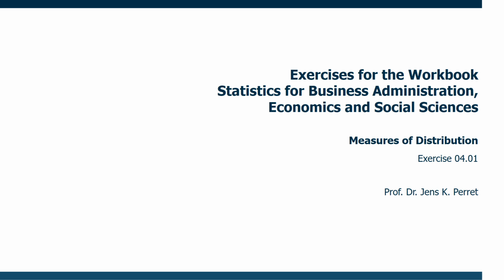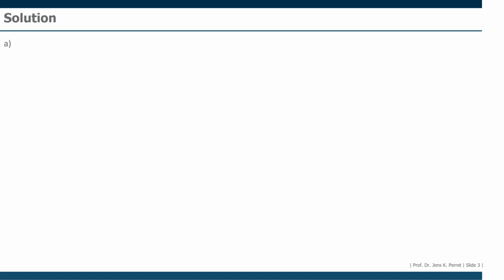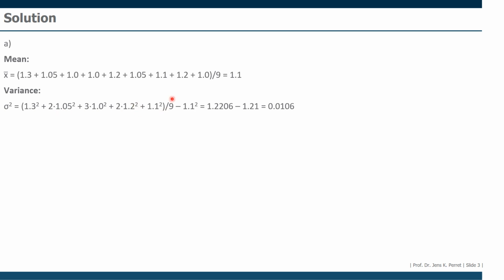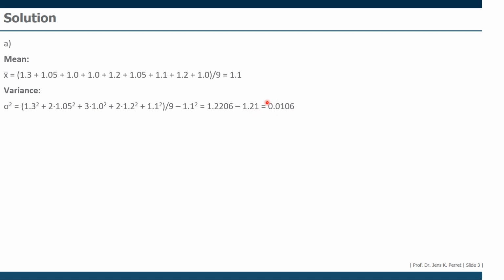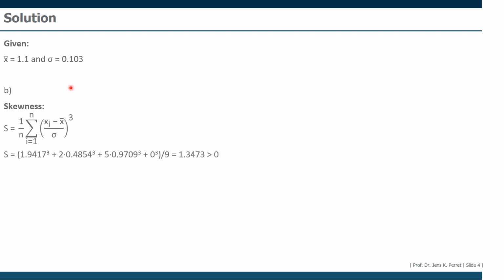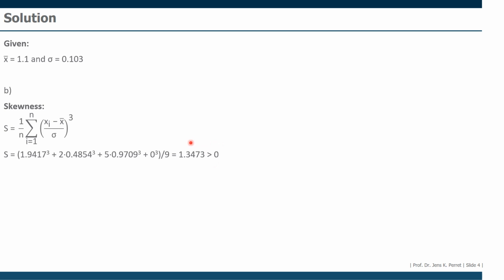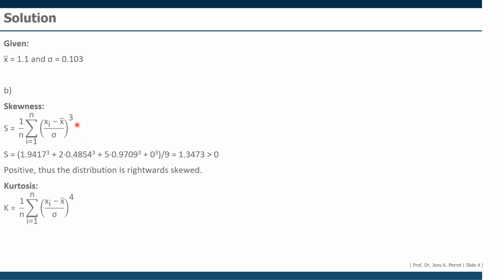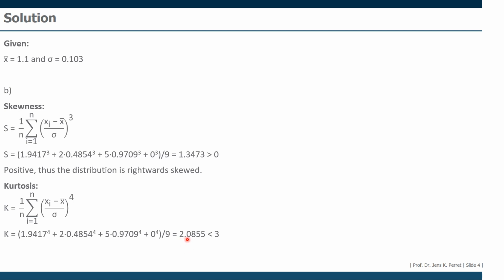Exercise Measures of Distribution Part 04.01